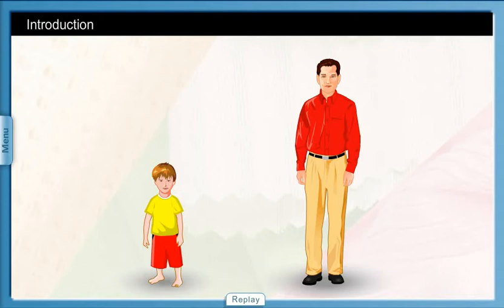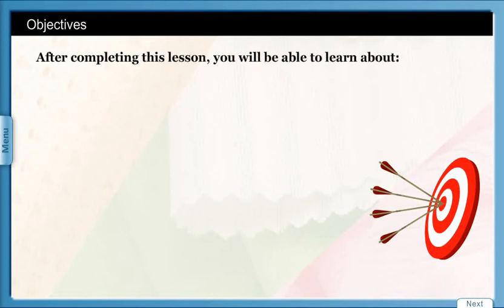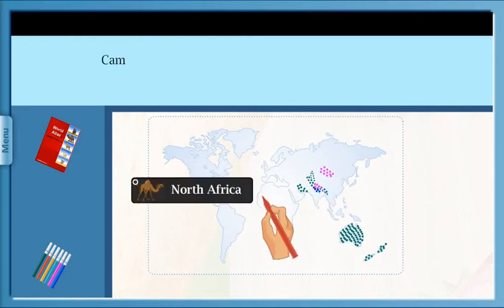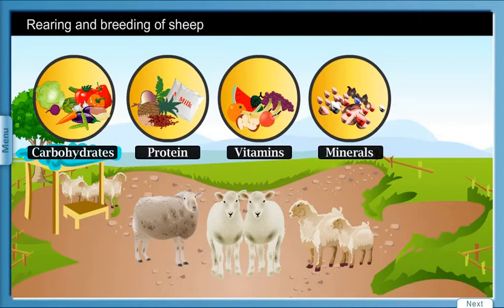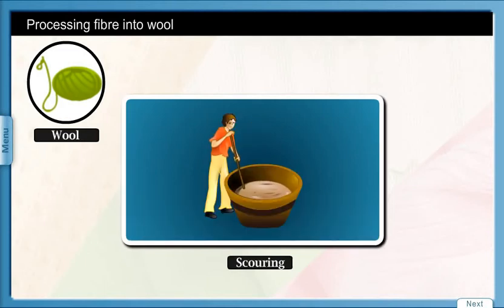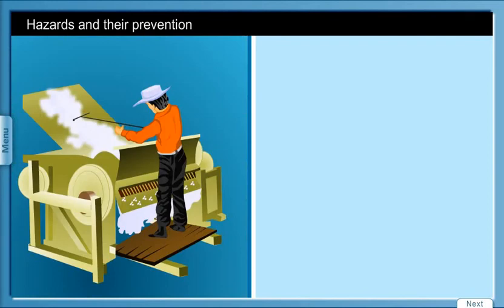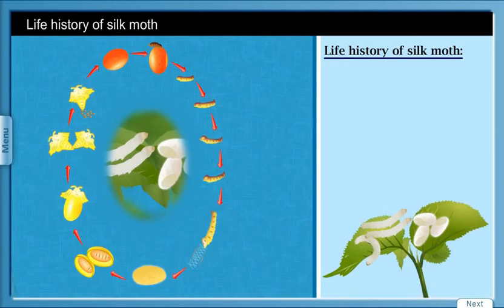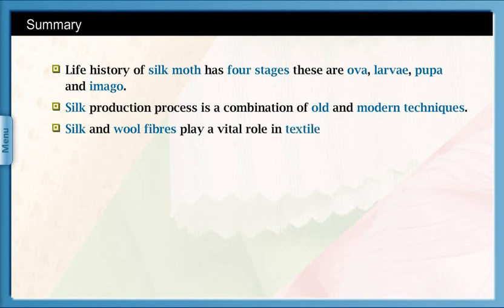class 7 fibre to fabric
Introduction
We all wear clothes. They are our basic needs. Long ago, human beings used leaves, barks of trees and skins of animals to cover their bodies. Then they learned the art of weaving and started making cloth.
Question: Why do we need clothes?
Answer: We need clothes to protect us from heat, cold, rain, dust, etc.
Question: Do you know how these clothes are made?
Answer: Clothes are woven from fibres like cotton, wool, silk and other such fibres. These fibres can be natural or man-made.